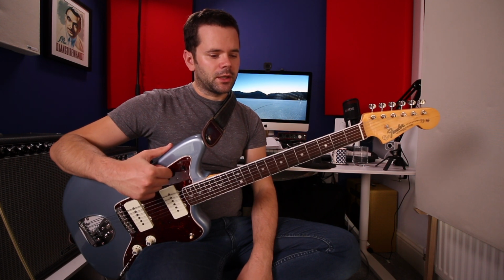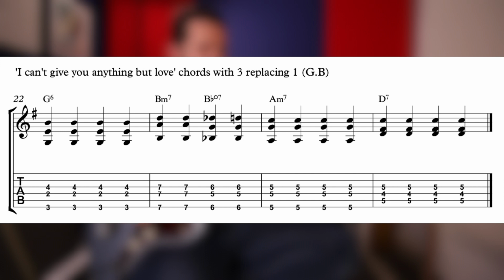🎵 Chord 3⃣ becomes 1⃣ 🎸 Chord relationships to know🔓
🎵The relationship between chord iii and I is very close, they are both tonic chords and can sub for each other. In today's jazz harmony lesson I explore this chord relationship, looking at the following in detail:

🔴 How and why chord 3 and 1 relate to one another
⚫️ How you can exploit this in your soloing
🔴 Applications in rhythm guitar
⚫️ Why it causes confusion with standard chords

00:00 Intro
00:20 What is chord 1 and 3?
00:47 Why are they related?
01:53 Em7 over Cmaj7 =
04:21 Lead summary
05:03 Rhythm guitar uses
05:22 Applied to 1625
07:20 Different versions of the same chords
08:44 Example: I can't give you...

▶️ Really get to grips with the harmony packed inside the major scale with eBook: The C Major scale: practice for the jazz guitarist

🎸EQUIPMENT USED TO MAKE THIS VIDEO:

'Fender American Original Jazzmaster,    Fender Tonemaster Twin Reverb,  The Freeze,  Strymon Flint